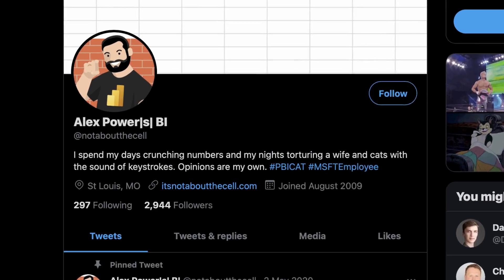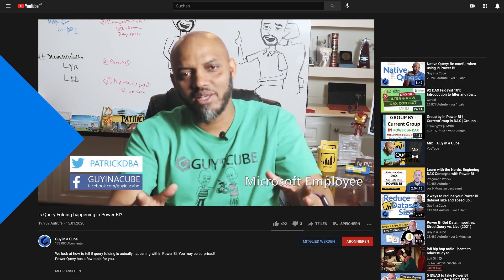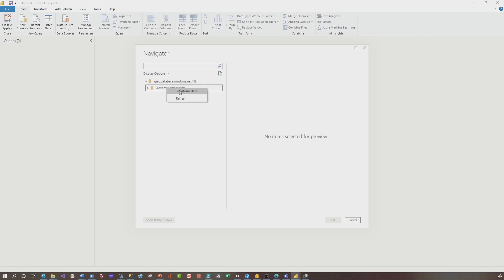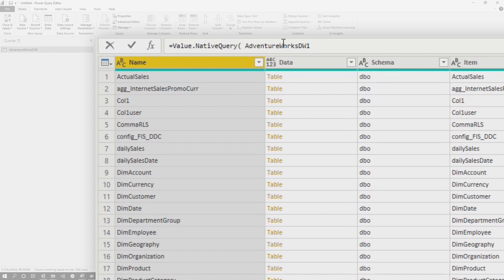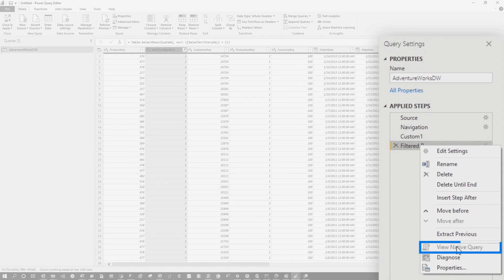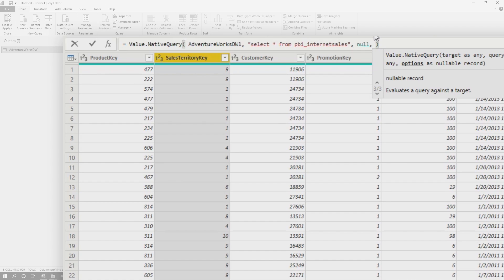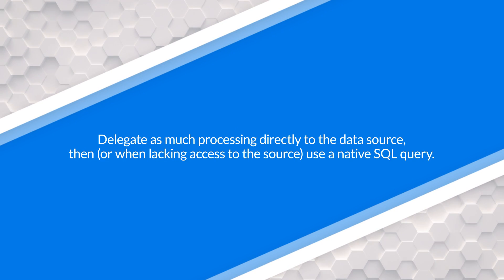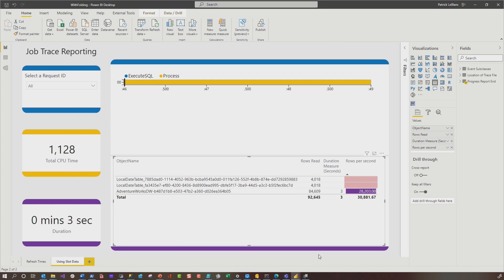Enable QUERY FOLDING for native queries in Power Query / Power BI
We have usually said that if you use a native query, you break query folding in Power Query. Interesting. There may be a way to enable it in Power BI! Patrick shows you how.